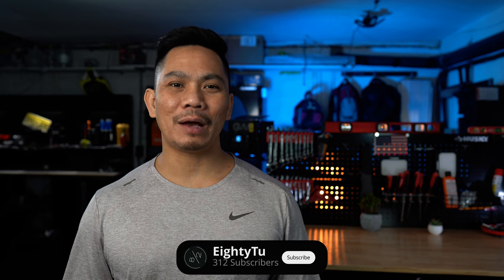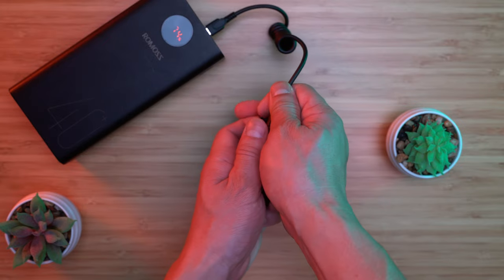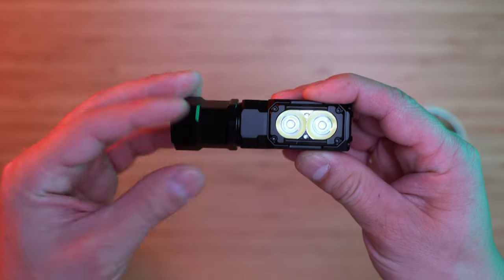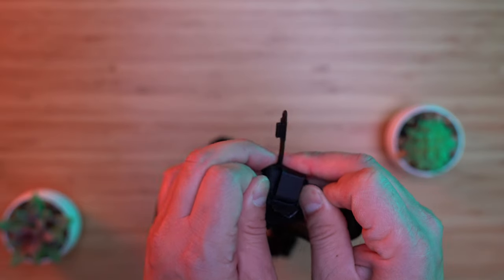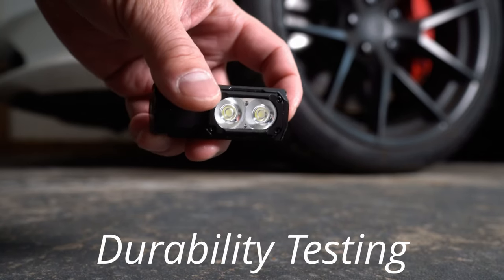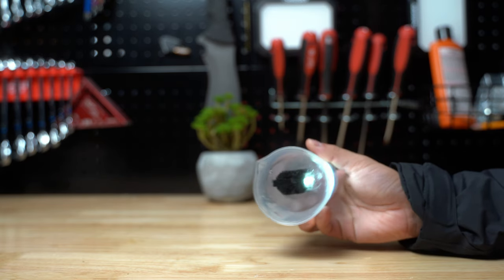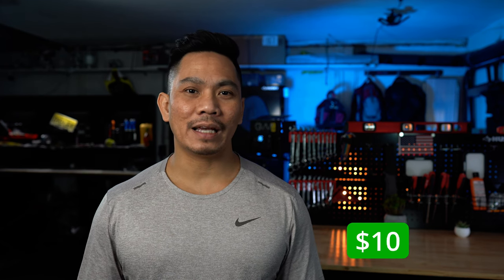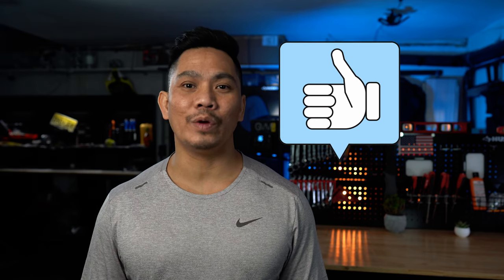Wuben E7 || Is this flashlight a game changer for Everyday Carry? 👀 || A Detailed Overview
Accessories:
Wuben E7 Battery Extension Tube ➡️
Wuben E7 Headstrap➡️
Wuben E7 Control Sensor➡️
📷 Gear I Use for My Videos
Light (Main Light)
Light (LED Panels - For accent lighting)
Wireless Mic Lavalier Mic Voiceover Mic Tripod (One Step Quick Release)
Thermal Camera
⚡How I grow my YouTube channel
🎵 Where I get music/SFX
00:00 - Intro
00:15 - Unboxing
00:41 - Features
01:12 - Dimensions & Weight
01:28 - Functions
01:54 - Accessories
04:11 - Runtime
04:42 - Durability Testing
06:03 - Field Testing
07:27 - Final Thoughts